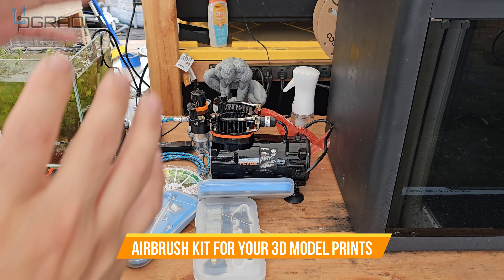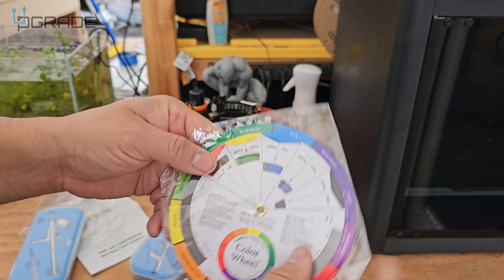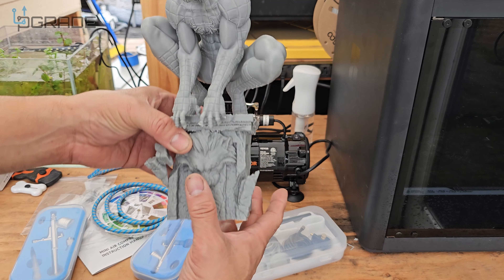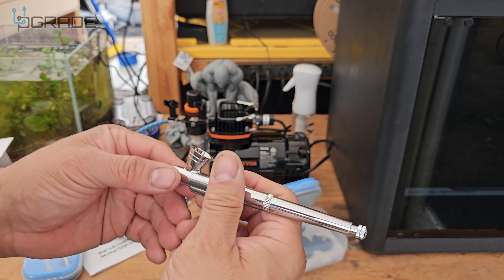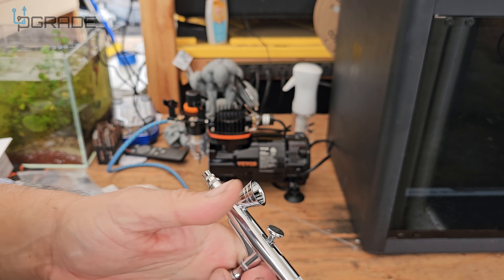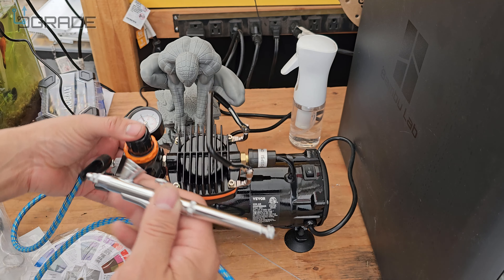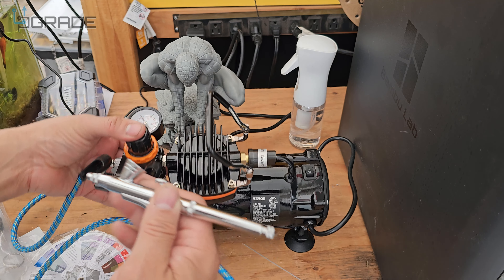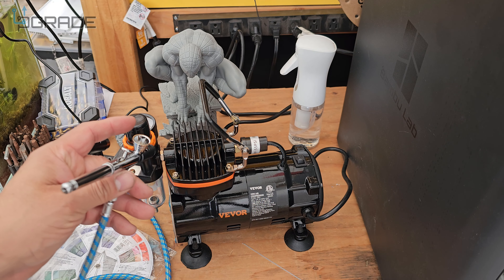Enhance Your 3d Prints With This Airbrush Kit!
VEVOR Airbrush Kit, Professional Airbrush Set with 1/5 HP Compressor & 3 Airbrushes, Airbrushing System Kit with Multi-Purpose Dual-Action Gravity Feed Airbrushes, Art Nail Cookie Tatto